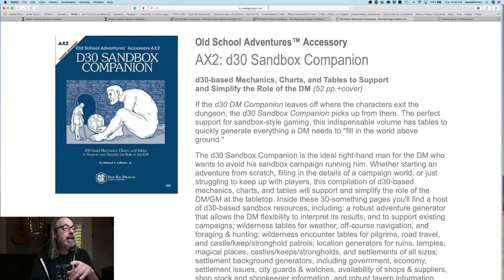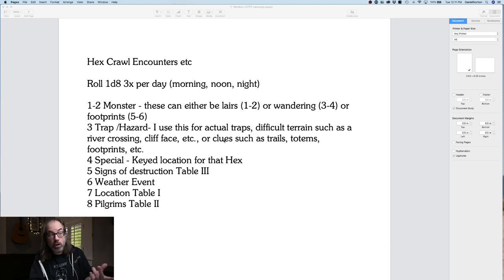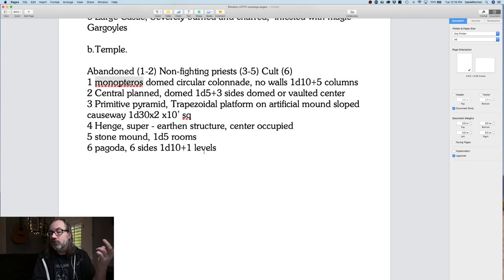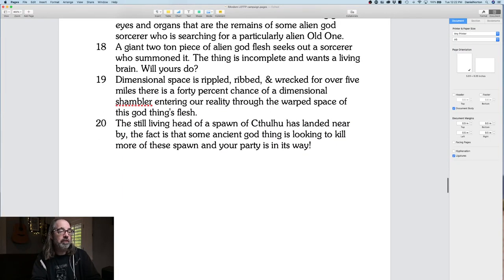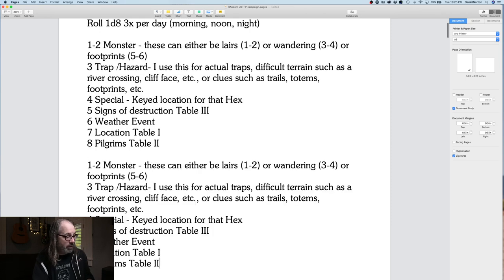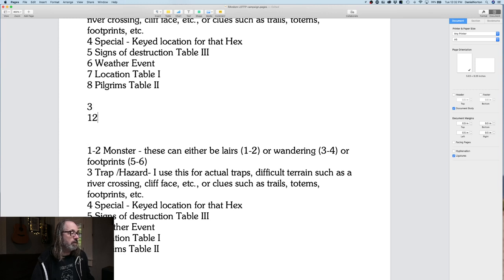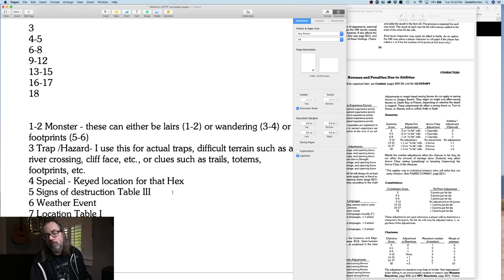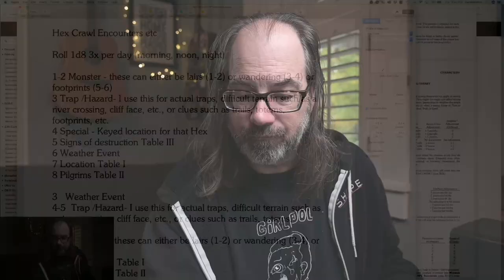Building a Hex Crawl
In this video we discuss creating a Hex Crawl!

Welcome to Bandit's Keep where we play a variety of tabletop role playing games!